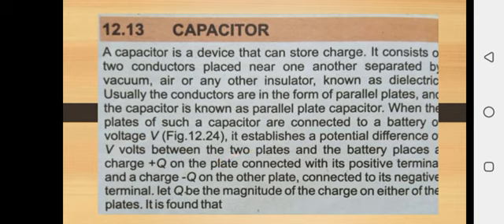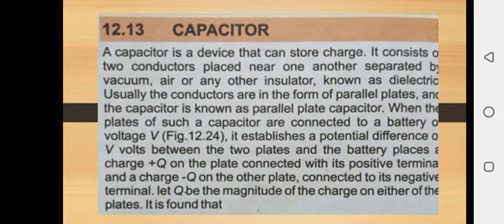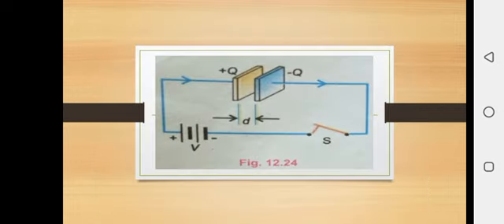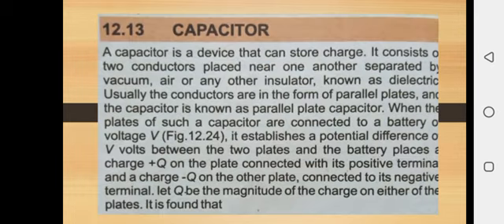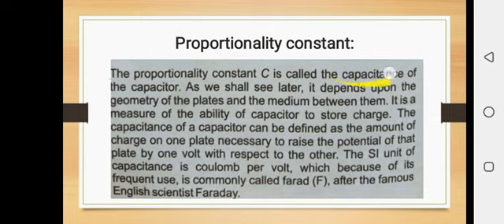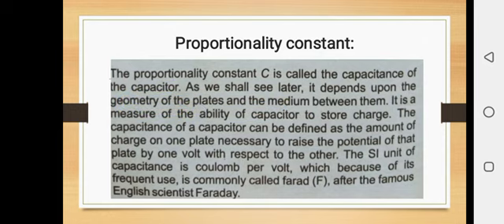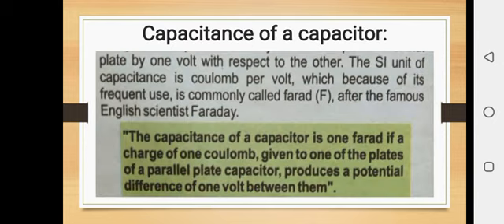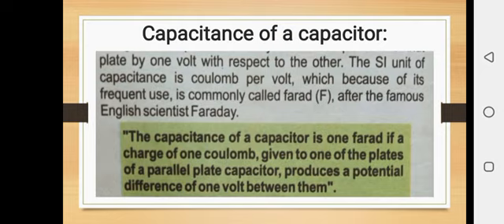PHYSICS 12|CHAPTER#12 |LECTURE#11 |TOPIC#12.13 (capacitor)